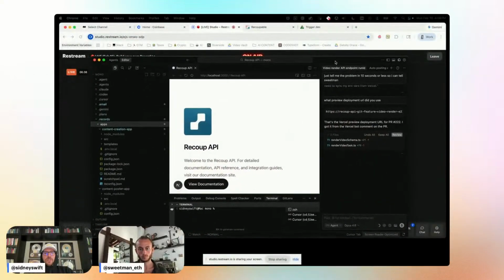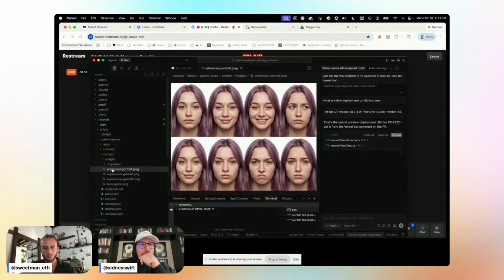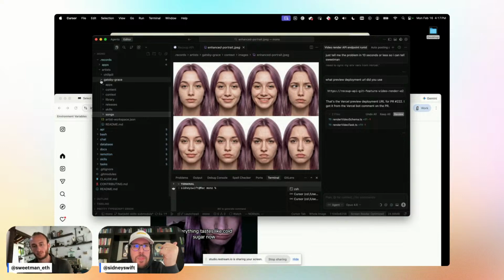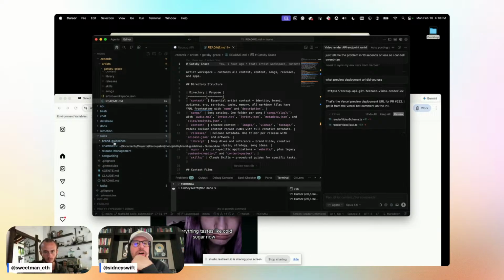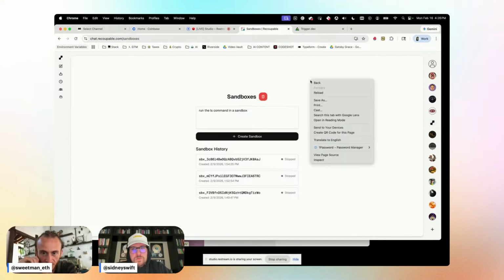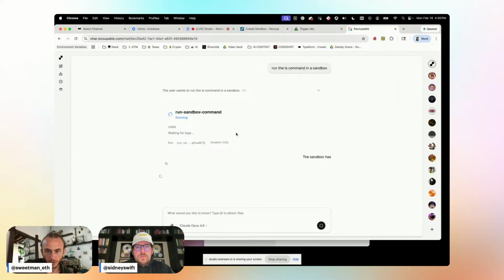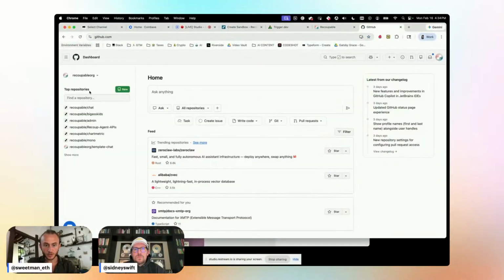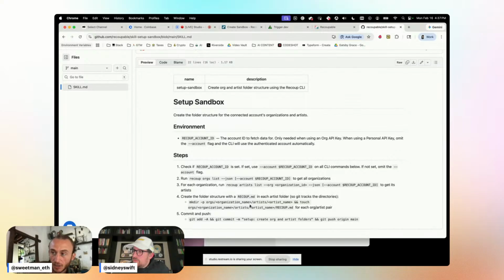🔴 LIVE (Feb 16): Build your own Record Label | Recoup Daily